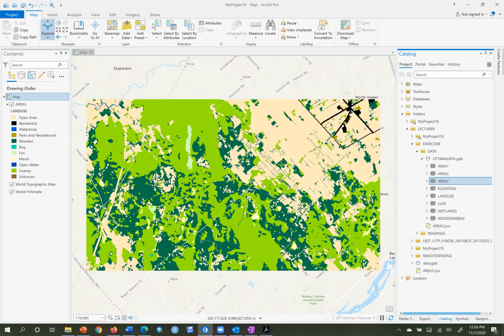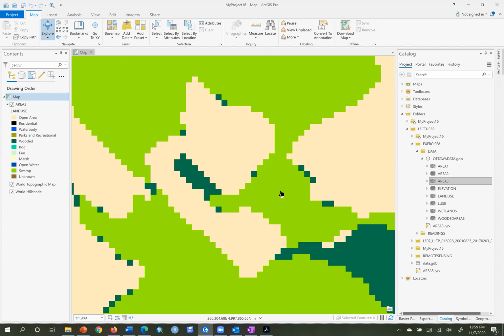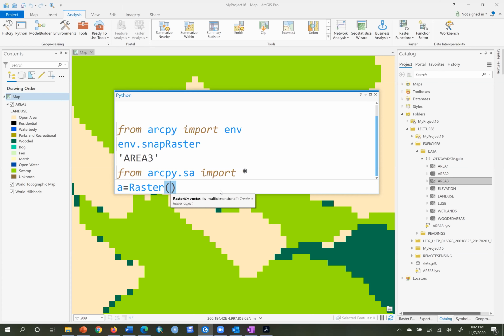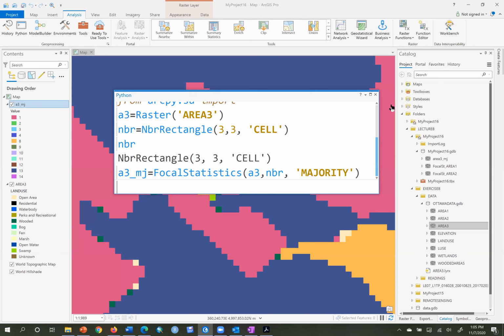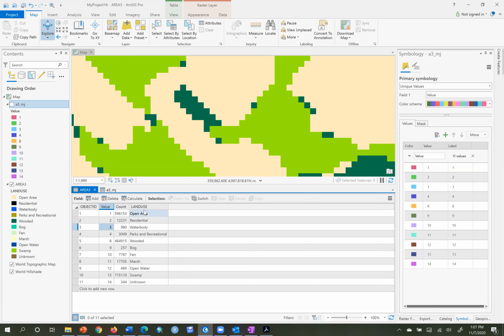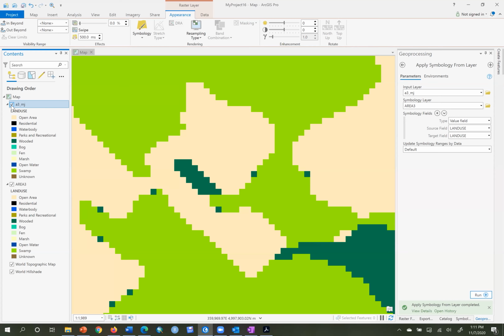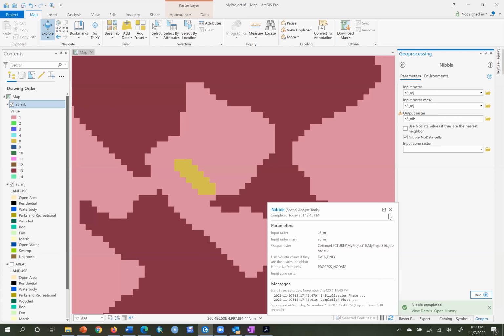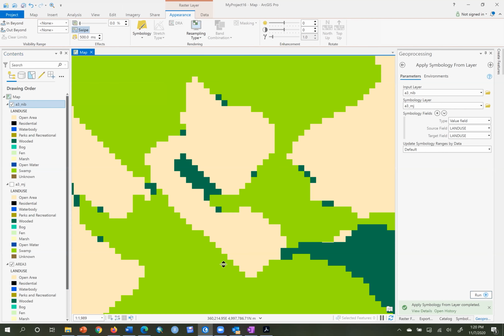M8 Majority Nibble